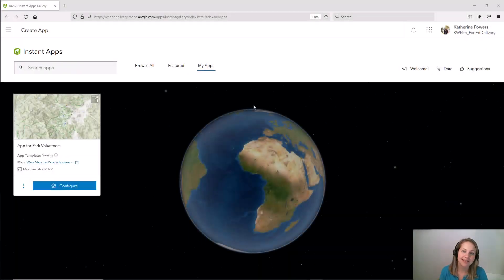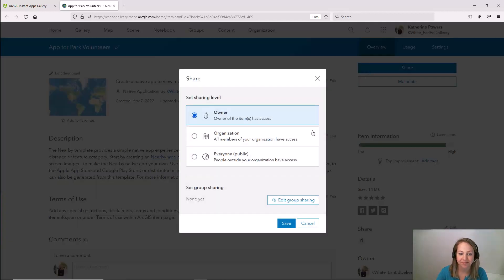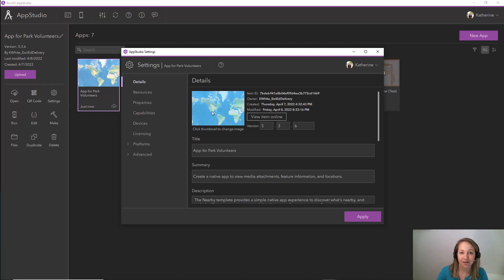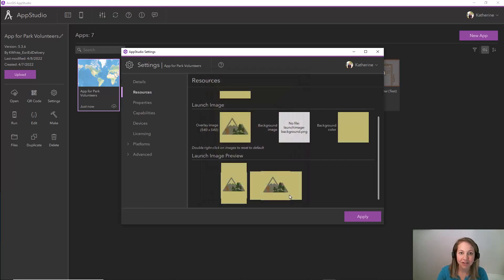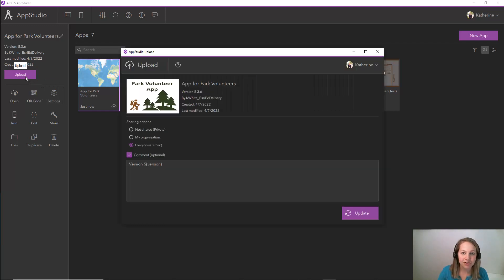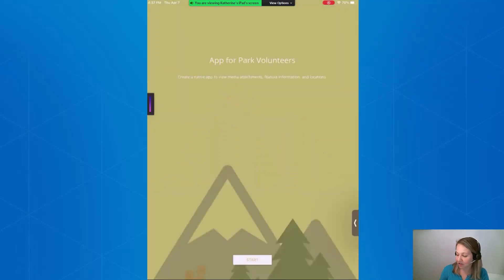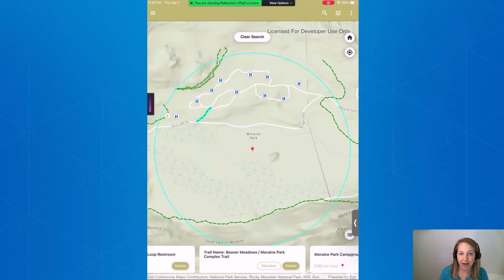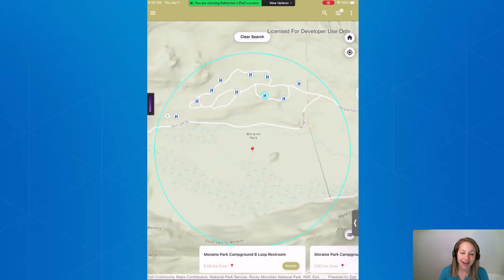Turn a Web App into a Mobile App Using ArcGIS AppStudio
ArcGIS AppStudio makes it easy to quickly build and configure custom mobile apps for your organization. In this video, Esri instructor Katie Powers shows you how to take a preconfigured web app created with ArcGIS Instant Apps and turn it into a custom mobile app using ArcGIS AppStudio—in less than 5 minutes. This video was recorded using ArcGIS Online Map Viewer and ArcGIS AppStudio in April 2022.
For further training on ArcGIS AppStudio, check out Esri's free ArcGIS AppStudio Basics web course: